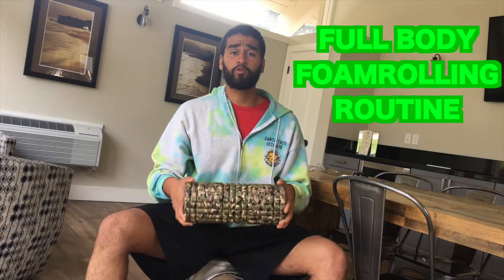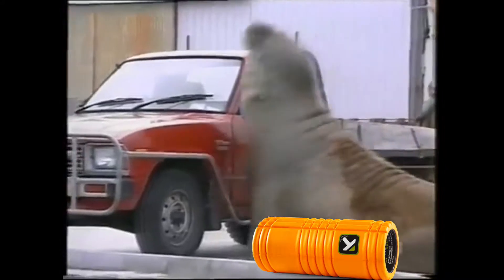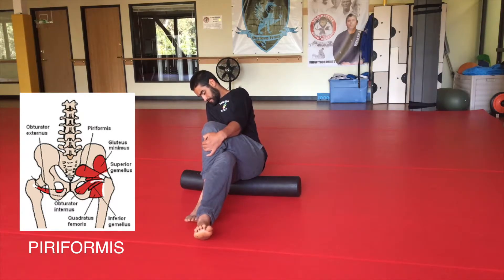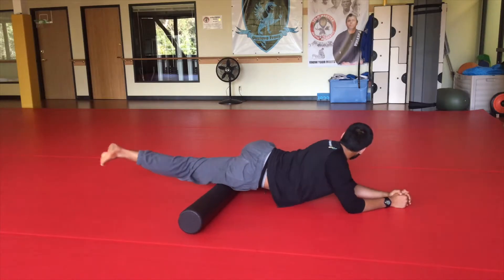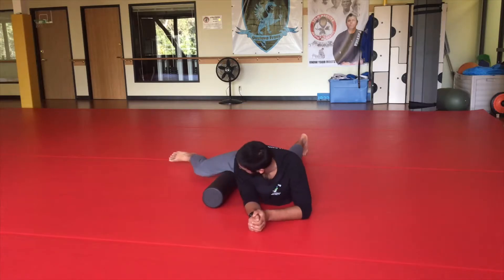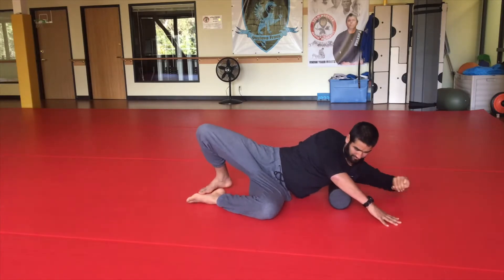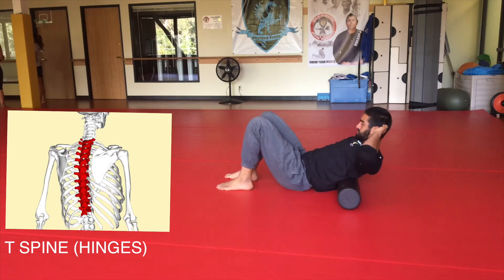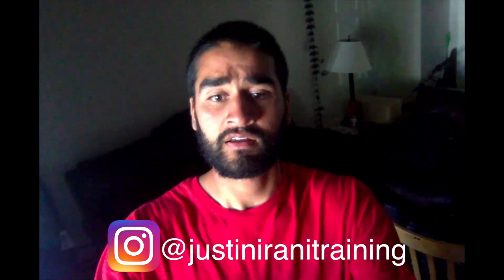Full Body Foam Rolling Routine for Beginners